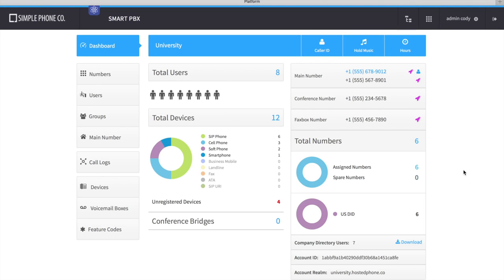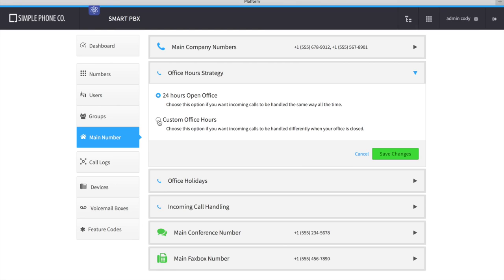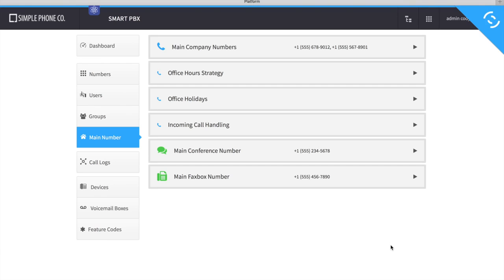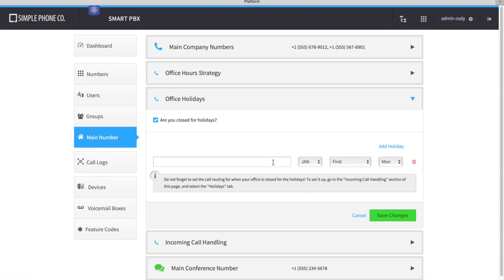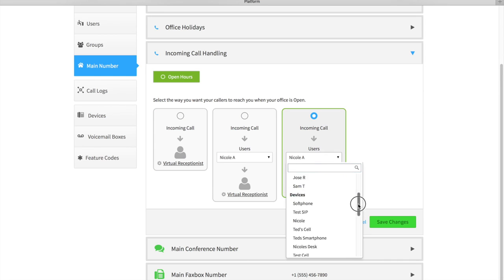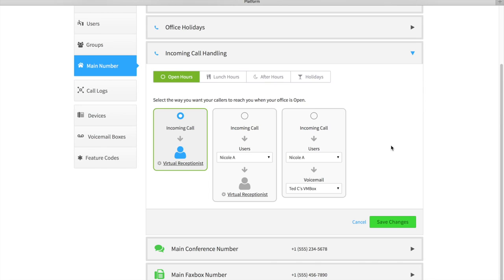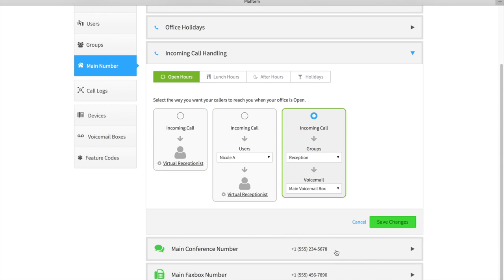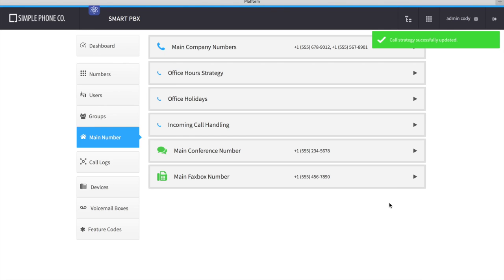Set Office Hours And Incoming Call Handling With Smart PBX | Aruba Voice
Learn how to set up your Hosted Platform's Office Hours Ring Strategy and route incoming calls to your Main Numbers using the Aruba Voice Platform.

To see more about Aruba Voice and our VoIP Services, please

To see a complete list of Aruba Voice Platform Tutorials, please